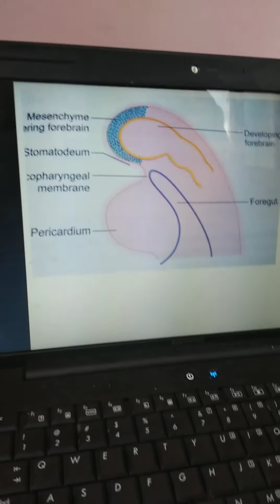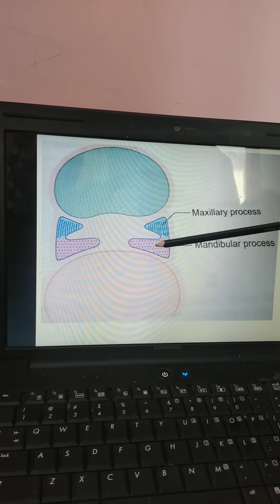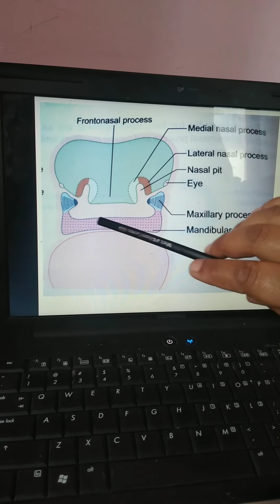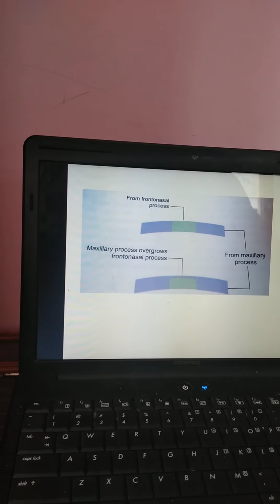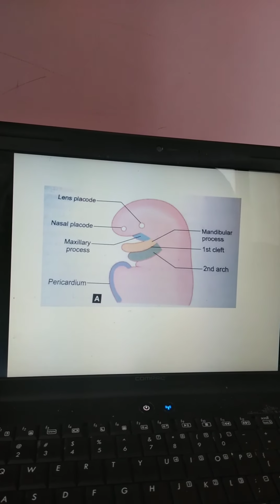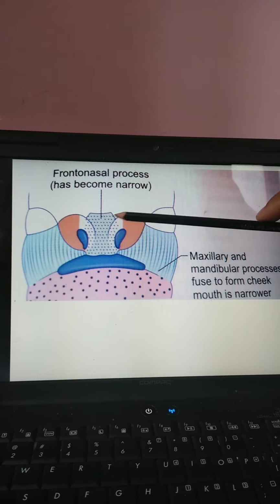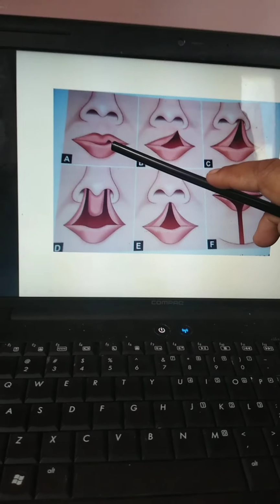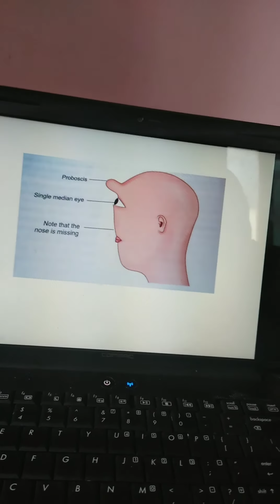Development of face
Images have been taken from textbook of embryology by inderbeer singh